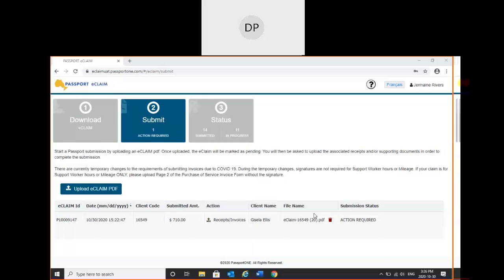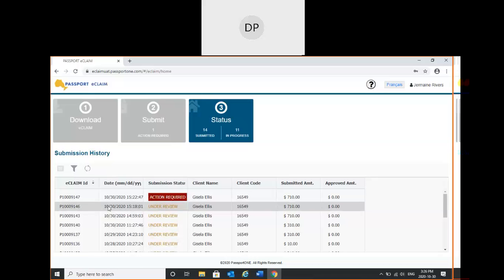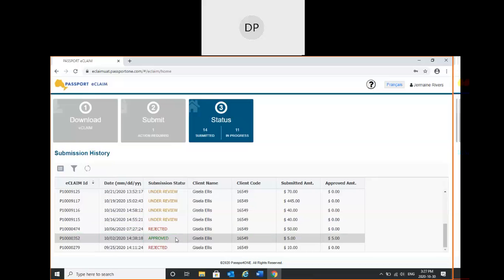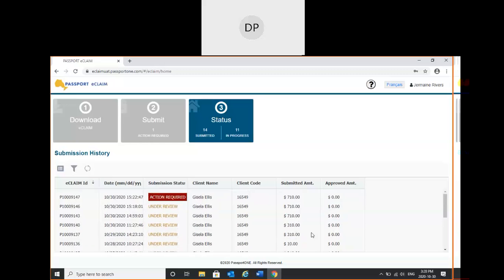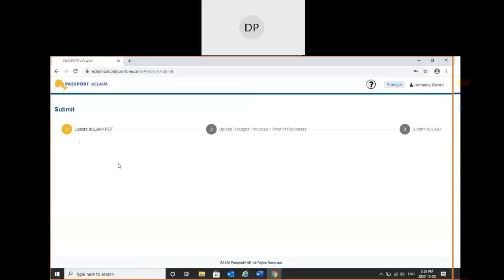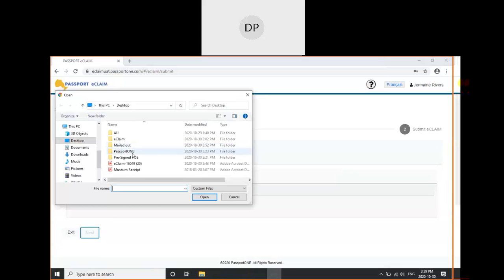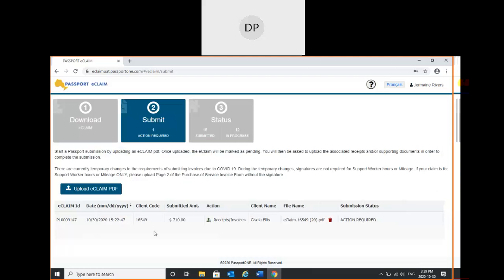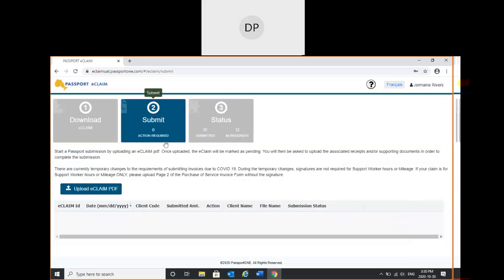5. Checking the status of your eClaim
Passport eCLAIM